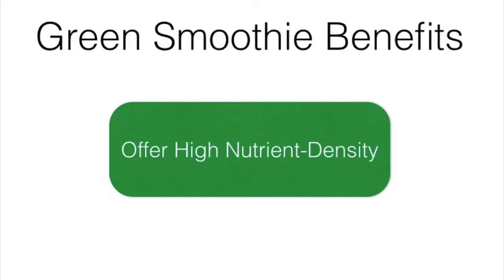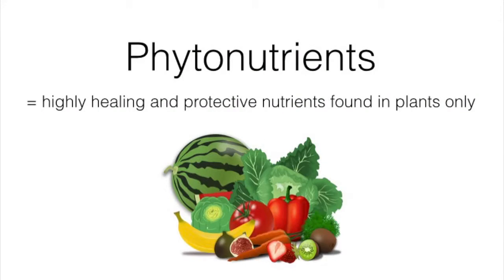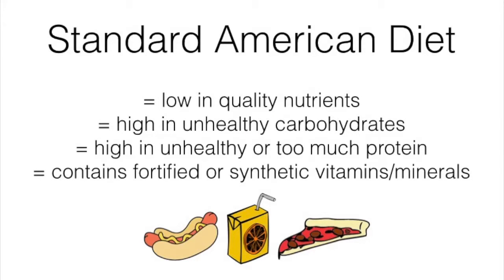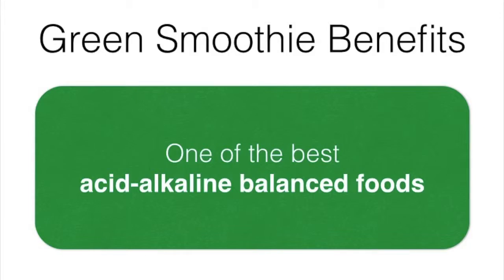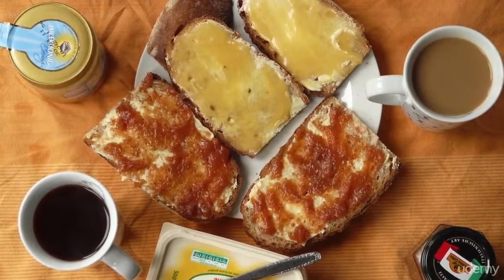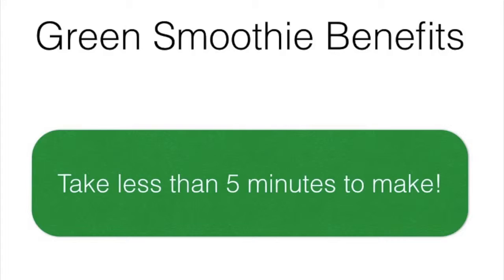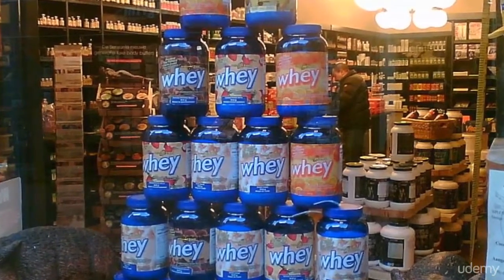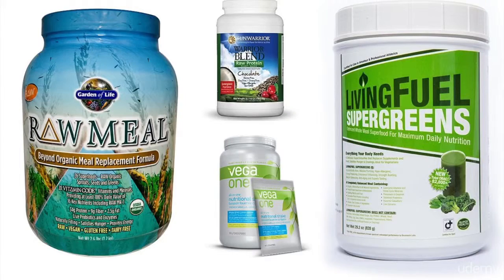Essentials of Green Smoothies : Green Smoothies as Optimal Foods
Essentials of Green Smoothies
Learn how to make nutritionally superior green smoothies to optimize your health and weight